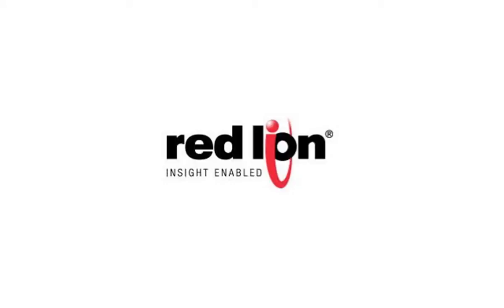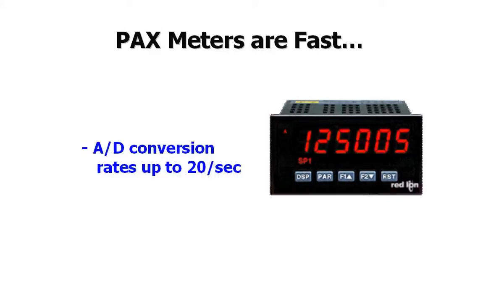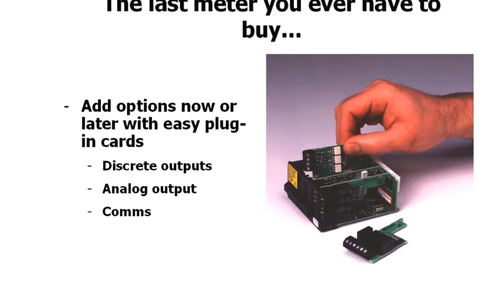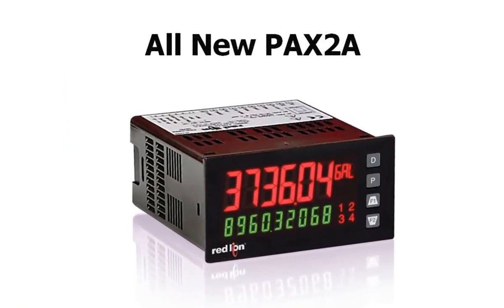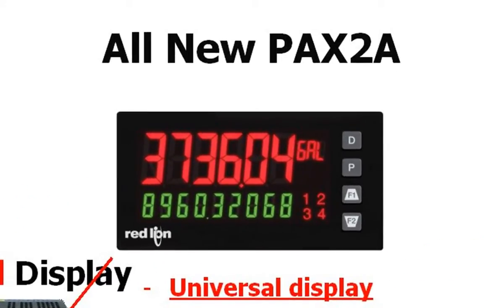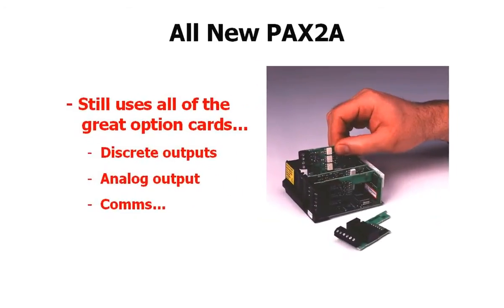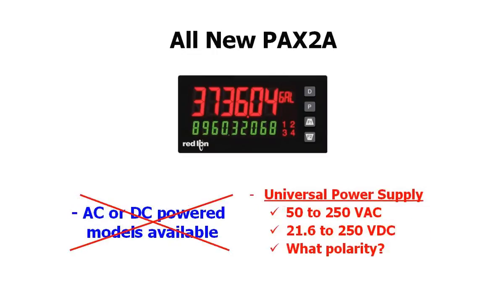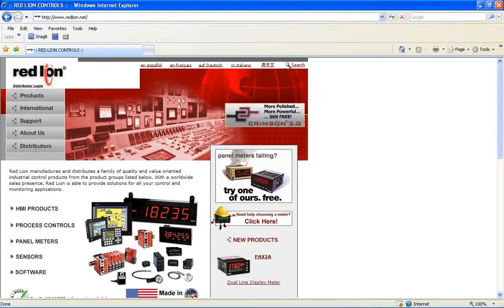Red Lion Controls PAX2A Dual Line Display Meter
Red Lion Controls' new PAX2A dual line display meter features all of the award winning advanced functions of their original PAX meters, and more. It has a display featuring a 6 digit, 0.7" (18 mm) top line and 9 digit, 0.35" (9 mm) bottom line. This allows the top to display the process function while the bottom line has plenty of room to totalize large numbers. The backlight LCD allows the top line to be programmed to display in orange, red and green. The programmable setpoint outputs can also control the color of the display, providing an operator with a visual indication of machine changes. The unit also includes a 3 digit programmable custom unit indicator.

For more information on Red Lion Controls' PAX2A panel meter, please visit Steven Engineering